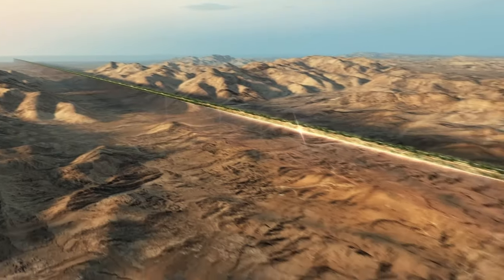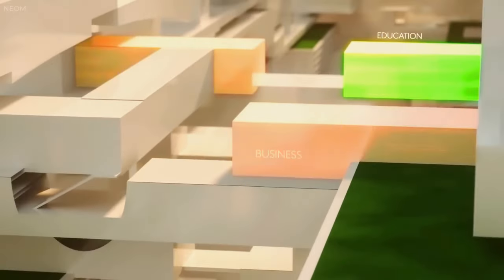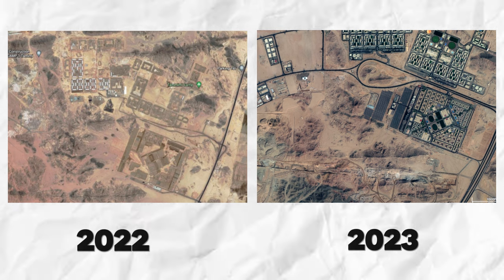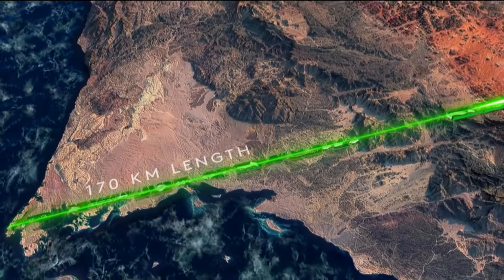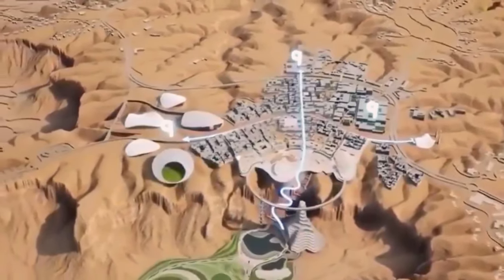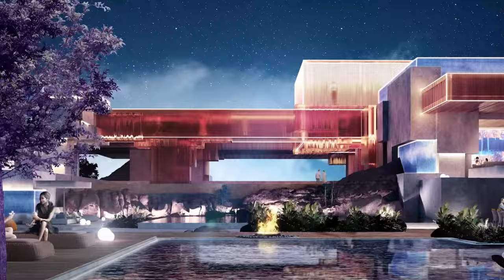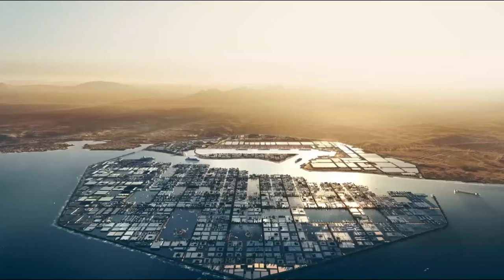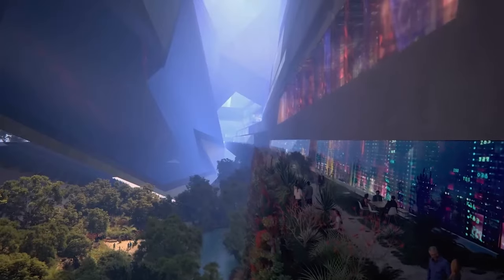NEOM is Growing Fast! Construction Update 2024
Current information about the progress of The Line and Neom is hard to find. So what exactly has been happening? And how much, if anything, have they already built? Let's find out.

This is the world's largest construction project, and also one of the most controversial. NEOM, four letters that reflect the inordinate ambition of one country: Saudi Arabia. A huge region in the north-west of the country, where futuristic cities are due to spring up. The Line, Oxagon, Trojena, Sindalah and other new locations that was unveiled recently: Leyra, Norlana, Sirana and Aquellum.

Join us as we explore the revolutionary development of NEOM, Saudi Arabia's futuristic city. NEOM is not just a city but an ambition to see the future in a new light. This video gives you a sneak peek into the progress of NEOM's construction in 2024, including updates on The Line, Oxagon, and Trojena projects.